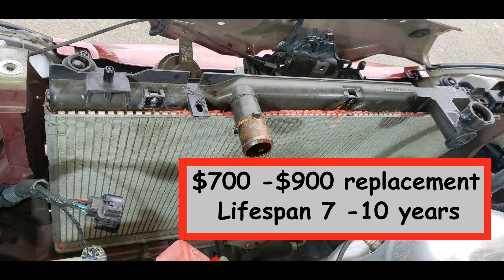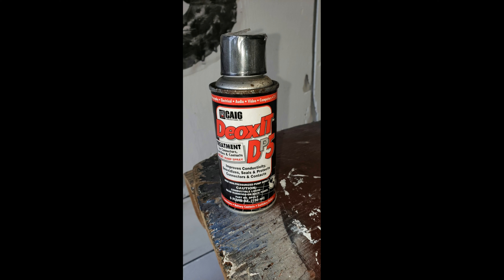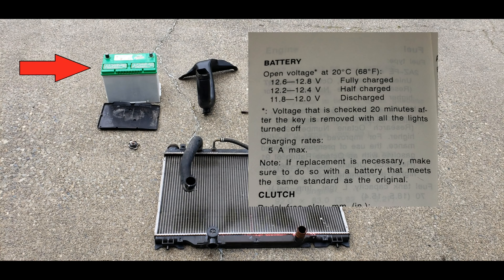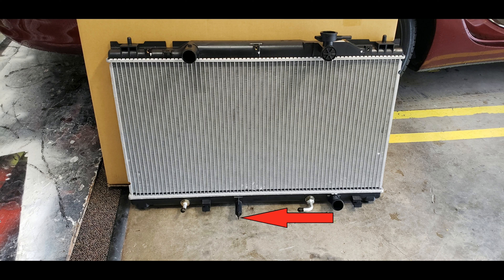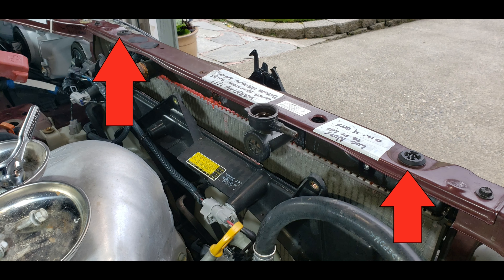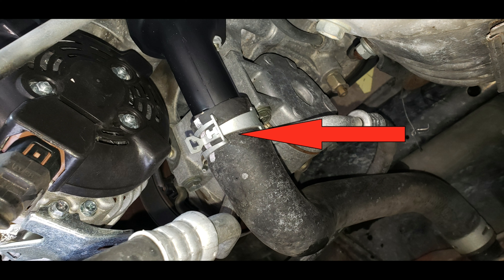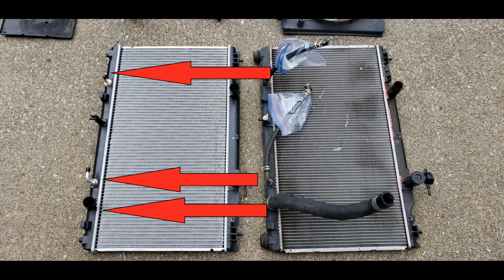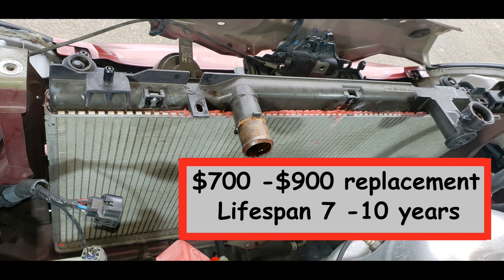Auto repair (changing a radiator in a 2002 - 2006 Camry)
Video shows how to DIY it and change your own radiator in a 2004 Camry.
Click the links below to skip ahead in the video:
00:39 Parts you need to buy
01:32 Overview of stuff you must remove
02:17 Remove the Battery
02:57 Check health of the Battery
03:51 Remove the air scoop
05:24 Drain radiator fluid
07:27 Unbolt the radiator fans
07:51 Unbolt the top radiator support
08:37 Loosen the hood latch
10:09 Remove the radiator fans
10:31 Disconnect the horn wiring
11:11 Disconnect bottom of the radiator
12:32 Remove & install the radiator
14:08 Install radiator fans
15:47 Install the air scoop
16:42 Install the battery
17:29 Hook up the battery
18:08 Mix antifreeze solution
18:34 Fill up radiator
18:54 Top off lost transmission fluid
19:35 Hook up the hood latch